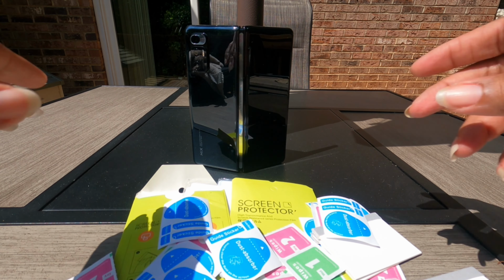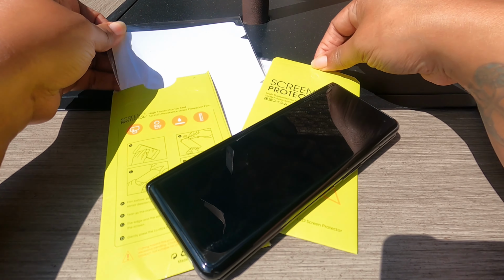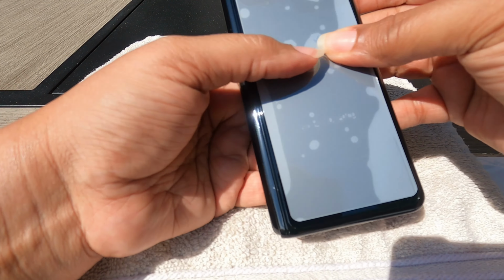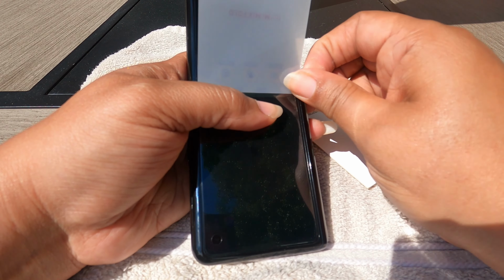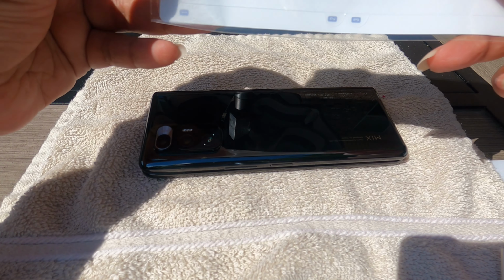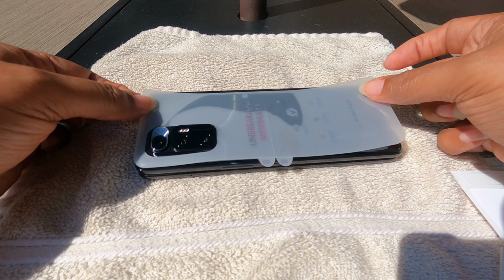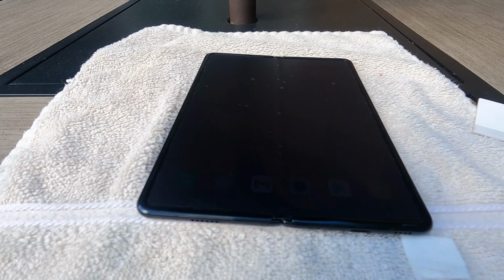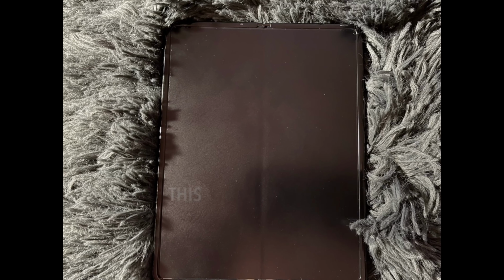DIY Installation of matte screen protectors on the Xiaomi Mi Mix Fold 5G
Received my matte screen protectors for the Xiaomi Mi Mix Fold 5G and figured I would do an installation video for anyone interested.  This phone does not come with any screen protectors installed so you should pick these up and protect your investment.

Matte screen protectors for Mi Mix Fold

Would you like to try Visible wireless it is on Verizon’s network and it will save you a ton of money?